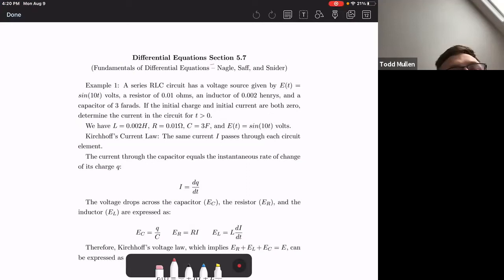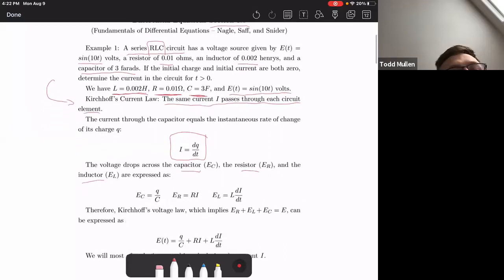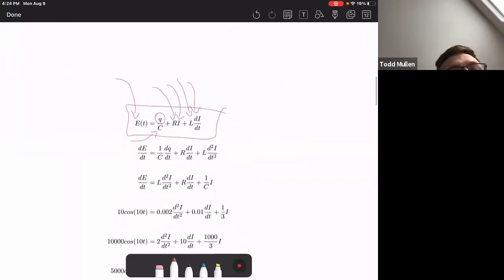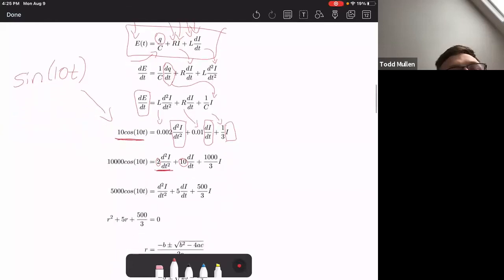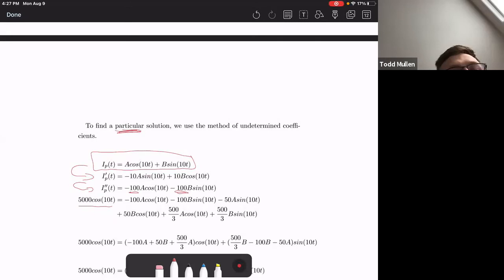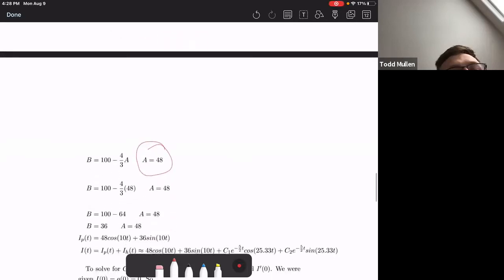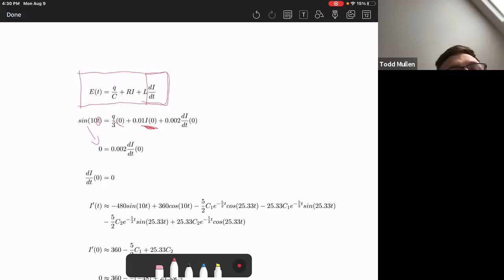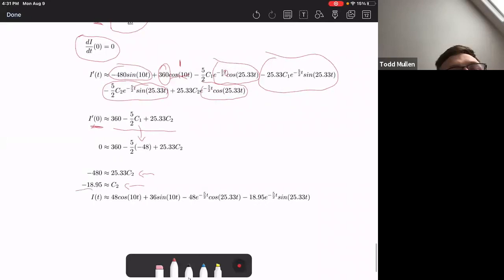Math 2303 Section 5.7 - August 11, 2021